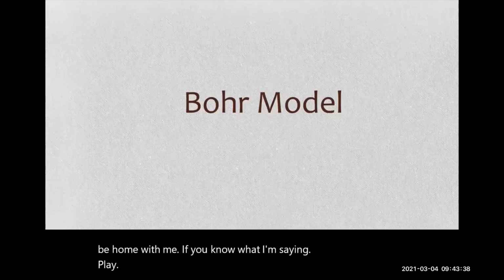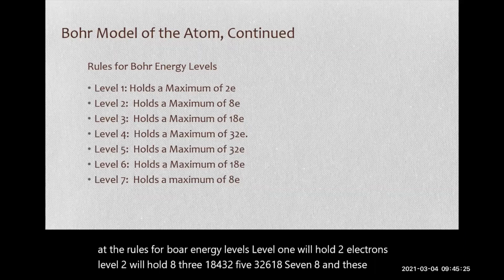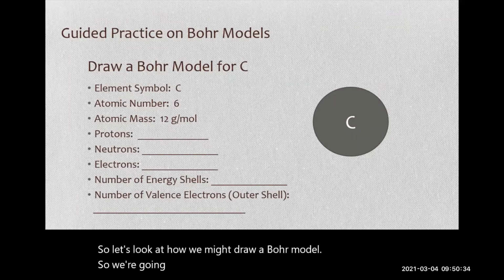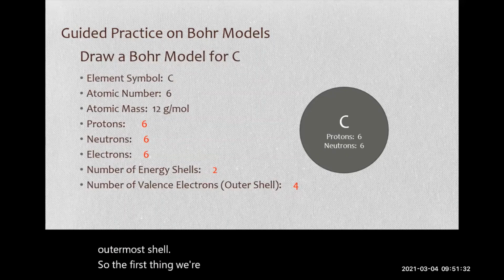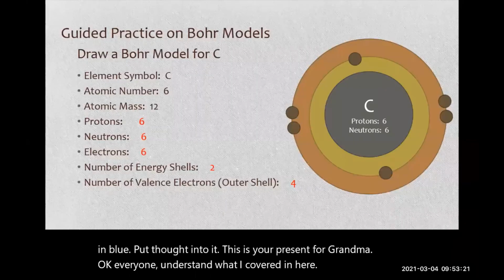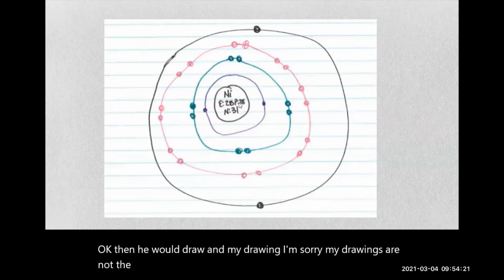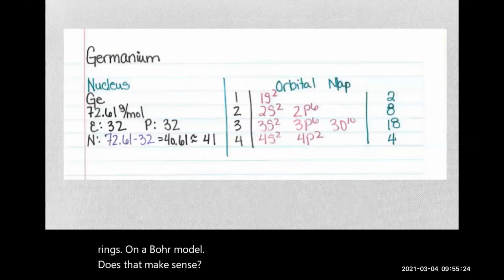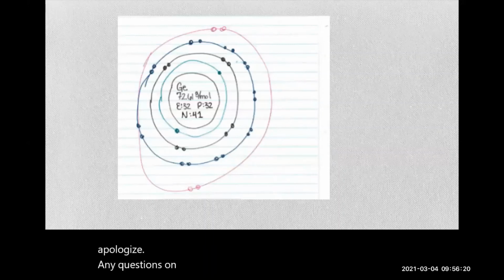Bohr Models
How are Bohr Models drawn?  What do the rings have to do with energy levels?  How are atoms represented within a Bohr Model?  Why are they the choice for classrooms?